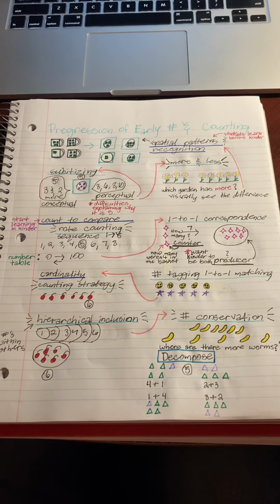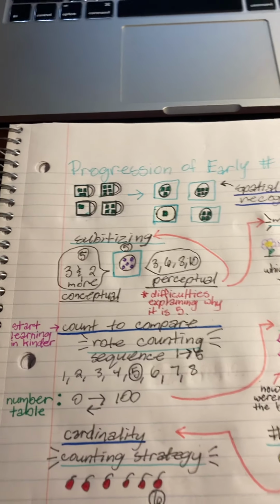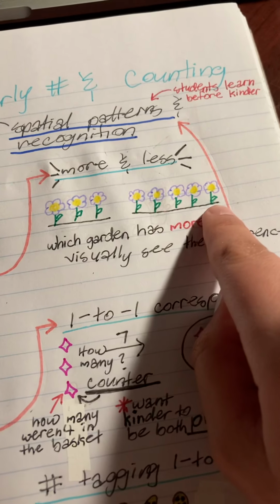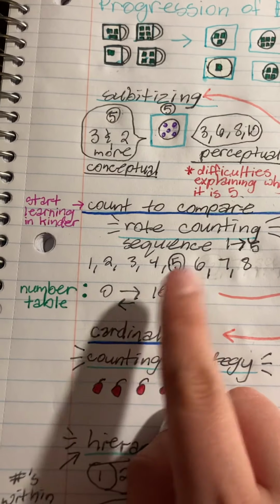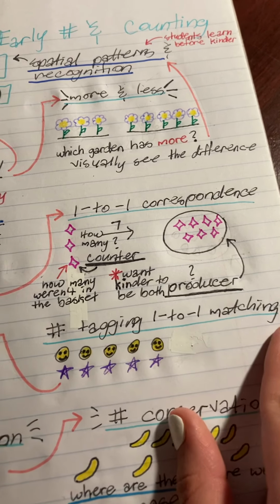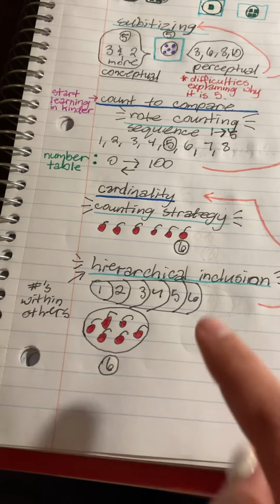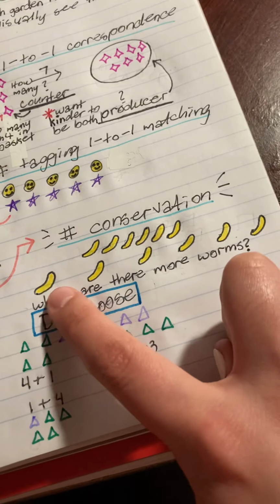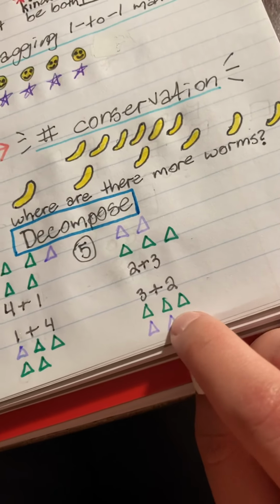MATH 10A - Project 2